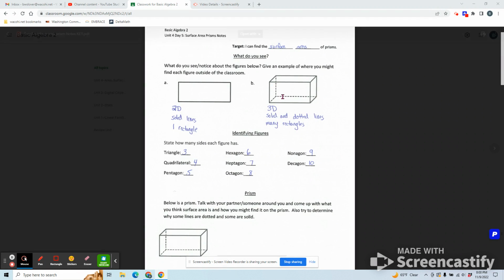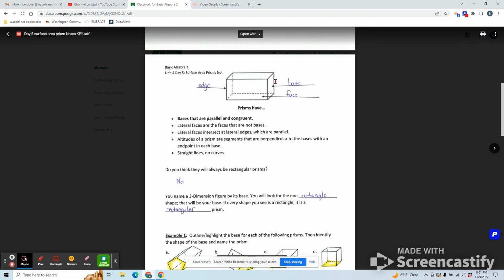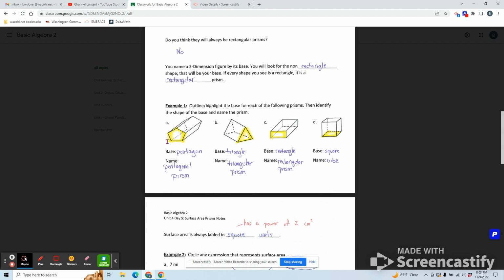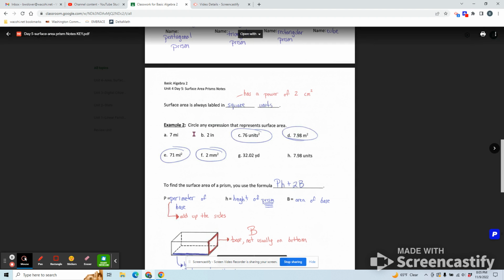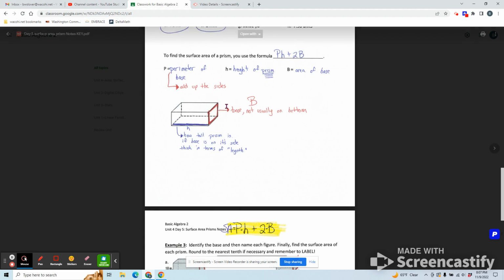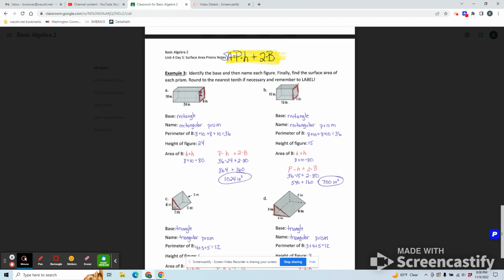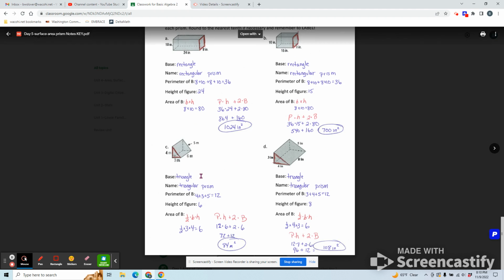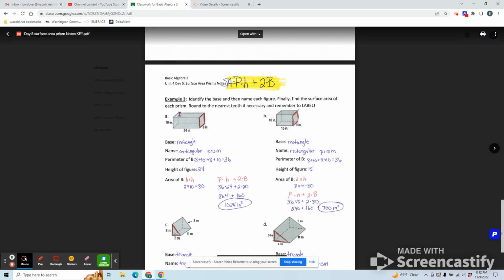Unit 4 Day 5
Basic Algebra 2: Surface area of Prisms